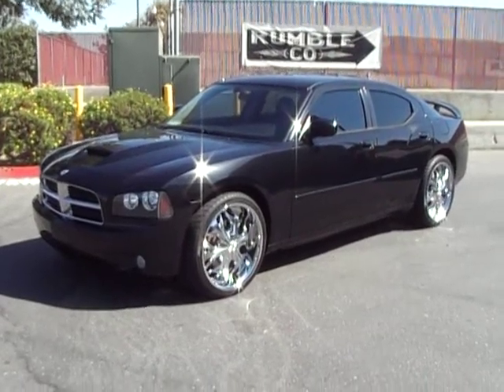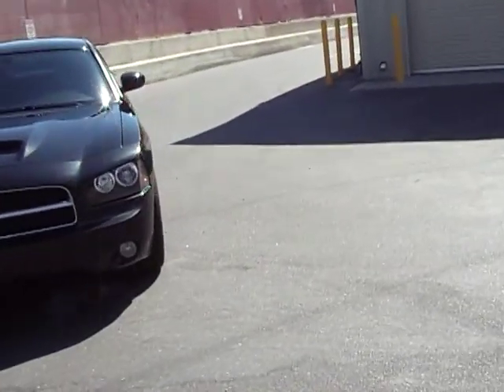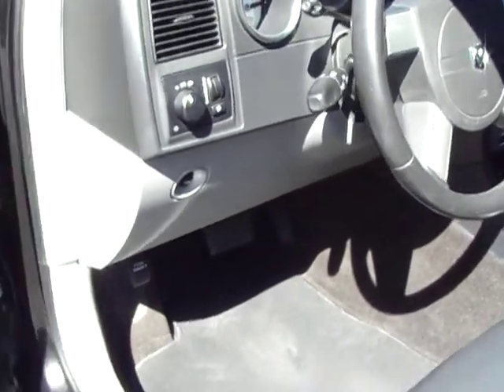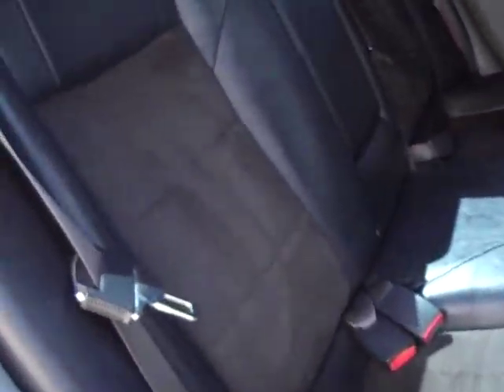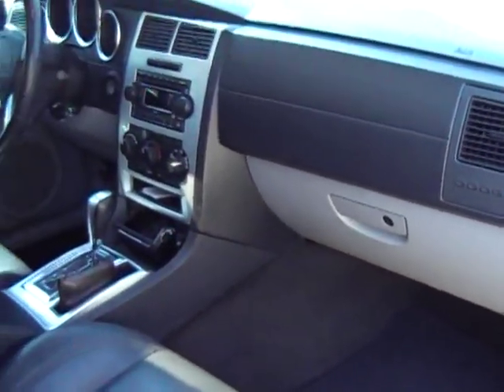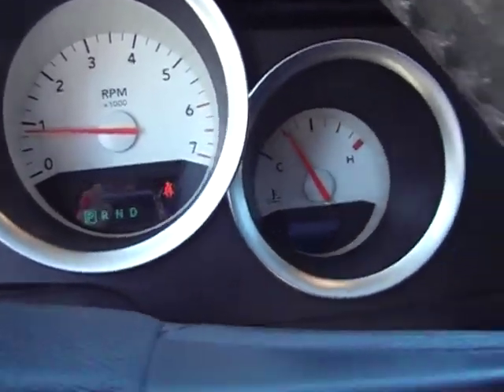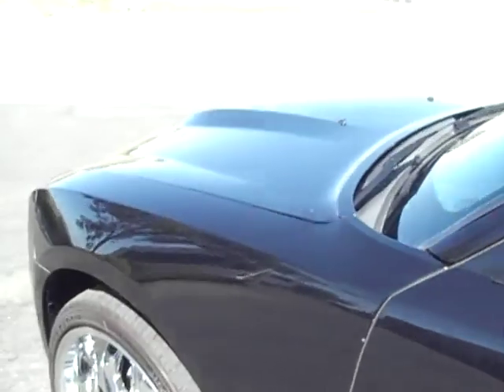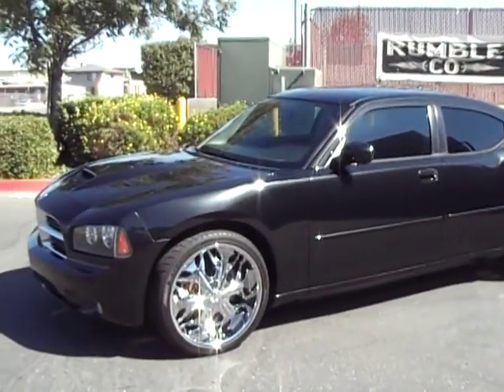2007 Charger RT / Referral Auto Group, LLC